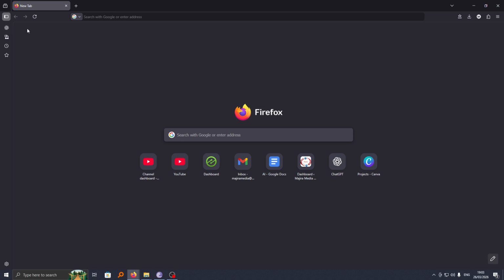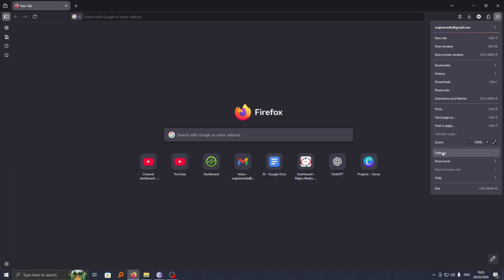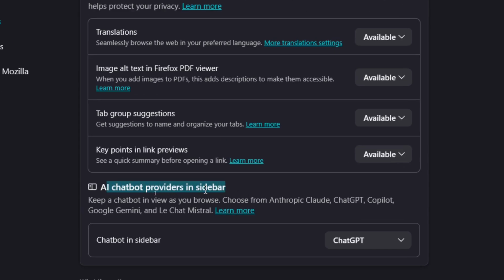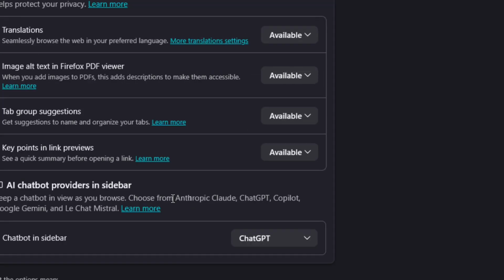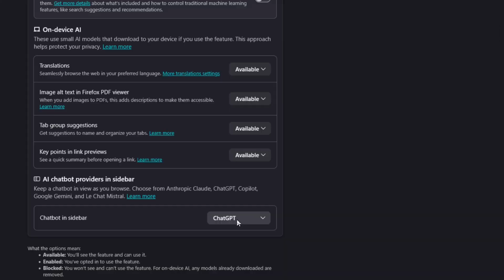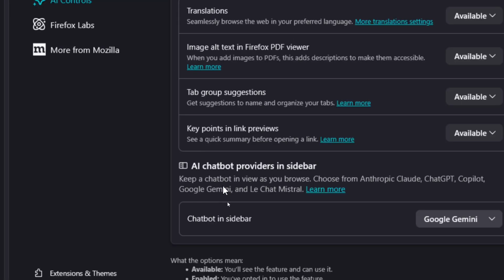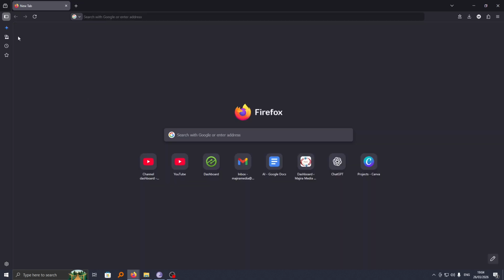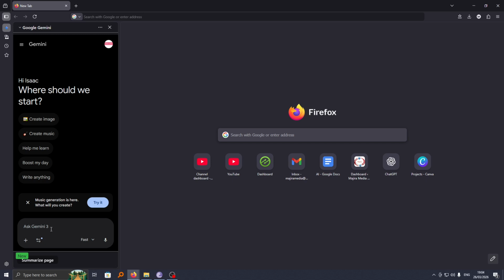How To Change Firefox Sidebar Chatbot From ChatGPT To Google Gemini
Want to switch your Firefox sidebar chatbot from ChatGPT to Google Gemini? In this quick and straightforward tutorial, I'll show you exactly how to change your Firefox sidebar AI chatbot from ChatGPT to Google Gemini — in just a few simple clicks!
Whether you prefer Google Gemini's responses, want to explore a different AI experience, or simply want to know how to switch between AI chatbots in Firefox, this video has everything you need!
📌 What You'll Learn:

How to access and change the AI chatbot settings in the Firefox sidebar
How to switch from ChatGPT to Google Gemini in Firefox
How to explore and compare different AI chatbot options available in Firefox
How to customize your Firefox sidebar for the best AI chatbot experience
Tips to seamlessly switch between AI chatbots in Firefox anytime

⏱️ Fast, simple, and beginner-friendly — make the switch in just a few clicks!
💬 Which AI chatbot do you prefer in Firefox — ChatGPT or Google Gemini?